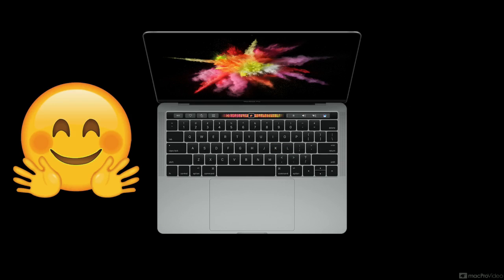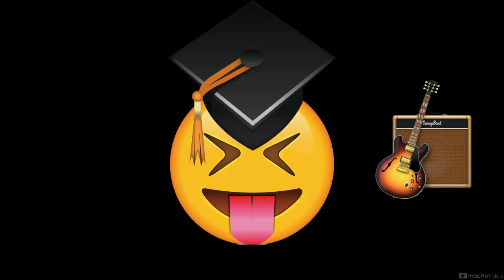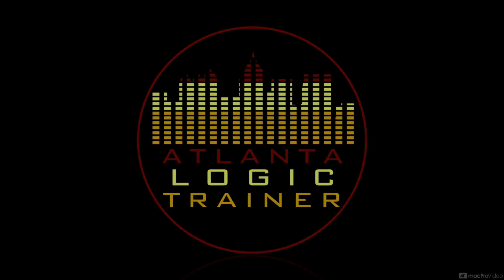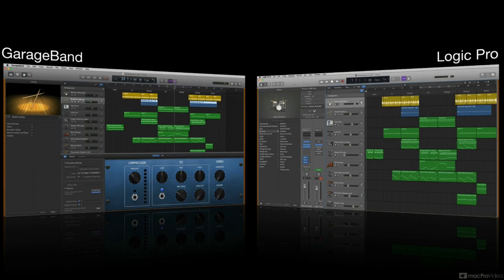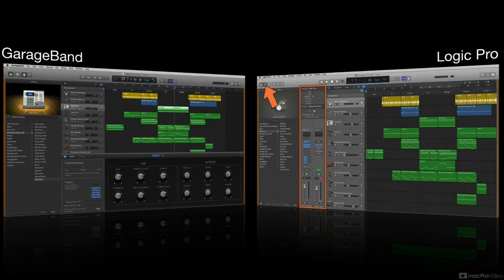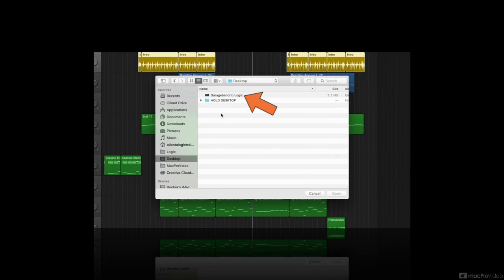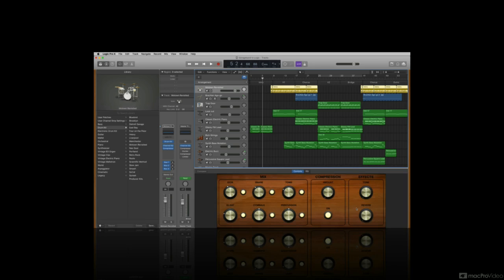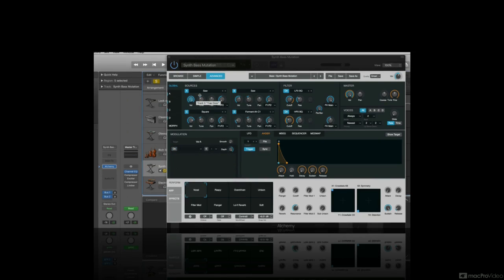GarageBand 202: GarageBand to Logic Pro - 1. Welcome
GarageBand 202: GarageBand to Logic Pro by Booker Edwards Jr.
Video 1 of 19 for GarageBand 202: GarageBand to Logic Pro

Preinstalled on every Mac, GarageBand is one of the most popular music creation apps in the world. Maybe youve been using it for a while now, and youre starting to run up against its limitations. Or you may be wondering if jumping over to its bigger brother, Logic Pro, would be worth the price of admission. Or maybe you just switched over to Logic, but you find the learning curving a bit too steep. No matter where you're coming from, this course by Logic Certified Trainer Booker Edwards, is here to show you what benefits you get by upgrading to Logic, and how you can make a smooth transition from the entry-level GarageBand to the pro-level Logic Pro!

Booker starts the course by explaining how to easily import your GarageBand projects into Logic Pro, and how Logics interface is both different and similar to GarageBands. Next, he dives into the powerful pro features Logic has to offer. He explores the advantages you get from using Logics synths and effects, the flexible ways you can edit your drum performances, the fully-featured mixer, MIDI FX, and more.

You also discover how Logics Flexible Time and Pitch gives you the ability to quantize and repitch your audio in ways impossible in GarageBand, and how much editing power you get with Logics arsenal of flexible tools. You even learn how to use Logics advanced Automation features, and how Logic gives you everything you need to create a professional mix.

As a bonus, the course closes by switching everything in reverse gear by explaining how to take a Logic Pro project back to GarageBand for iOS, and why you would want to do such a thing. So watch this course by Certified Logic Pro trainer, Booker Edwards, and learn how to make a smooth transition out of the garage into the pro universe of Logic!